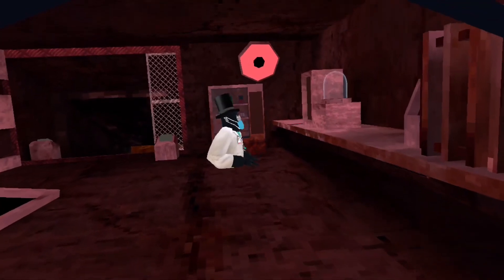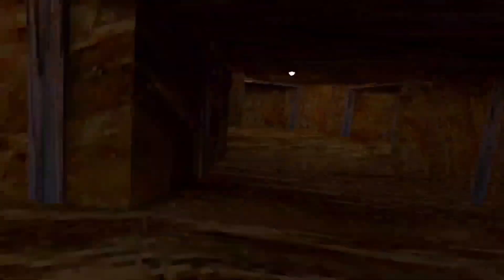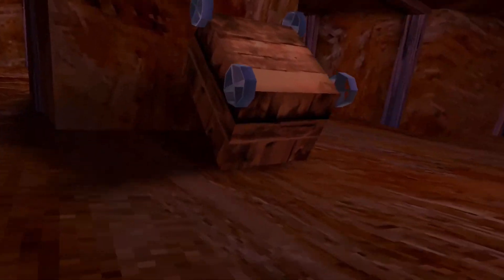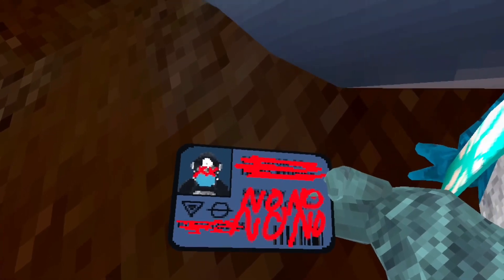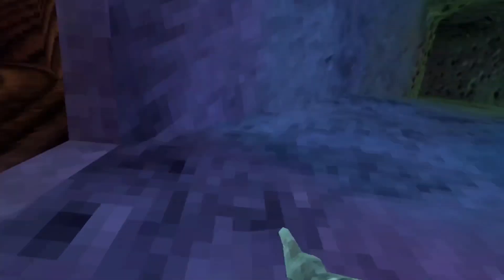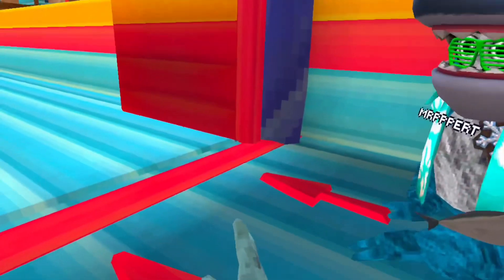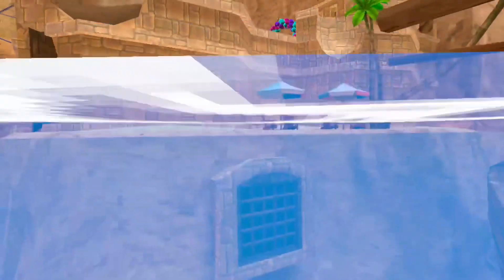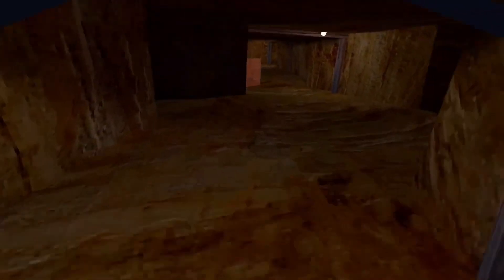GHOST AGE S3 E1: the laboratory